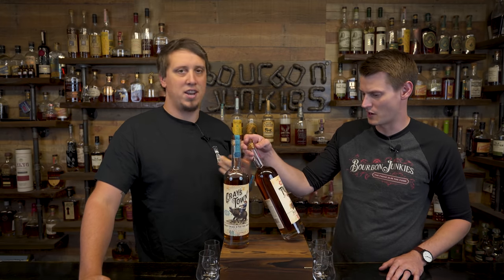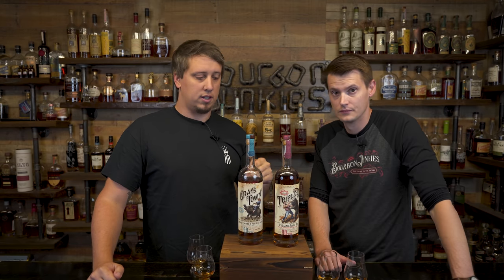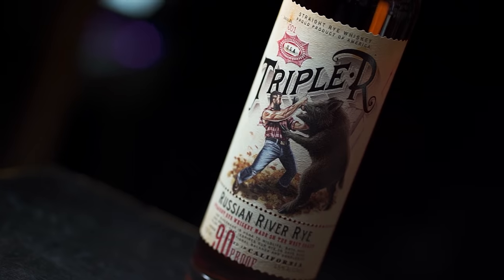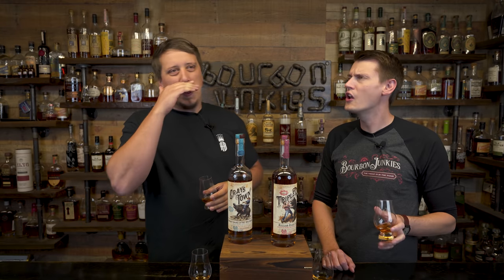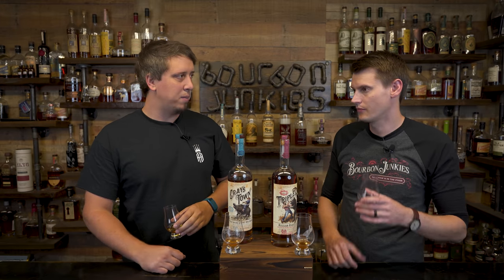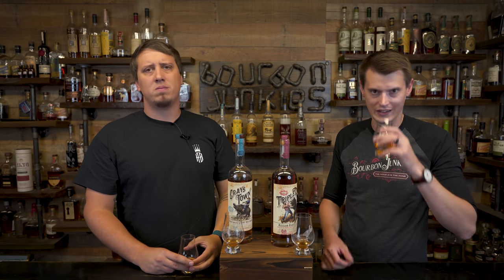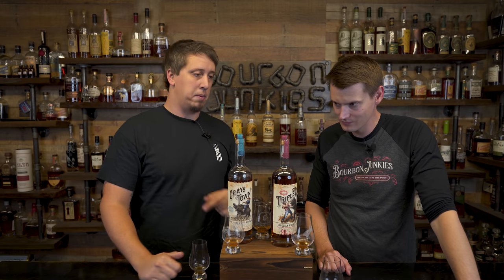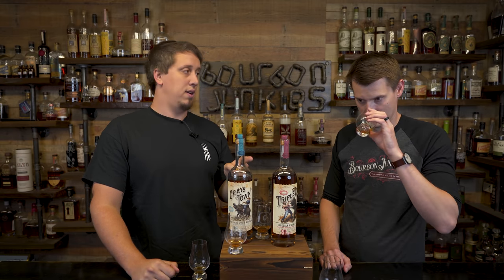Gray's Town and Triple R, Total Wine Exclusives Whiskey Review! Breaking the seal Ep#112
We break into a couple sourced products from Total Wine! Two of the best whiskey labels in history, but can the whiskey be as good as the labels? Let's find out! Triple R Rye and Gray's Town Whiskey from Total Wine.